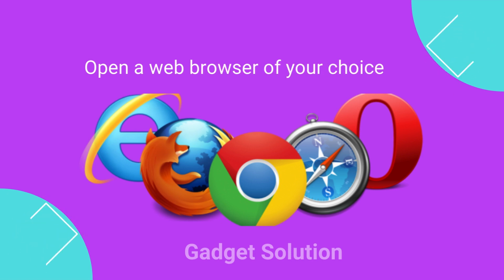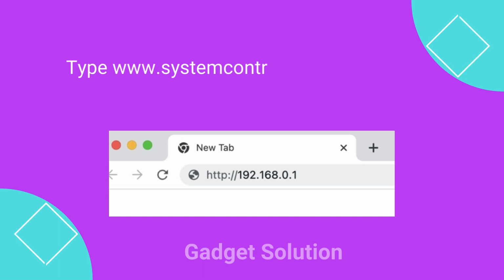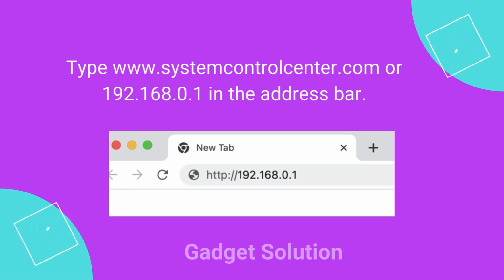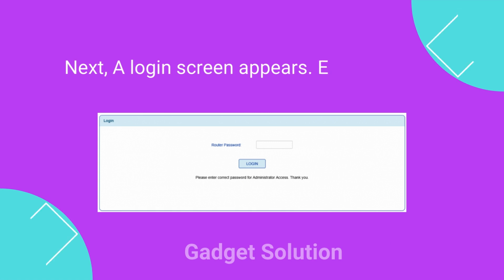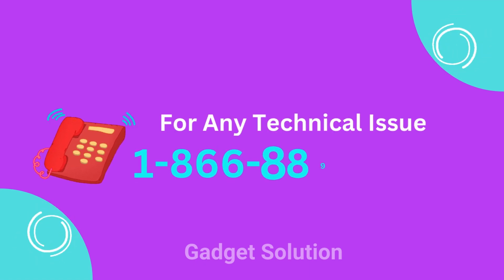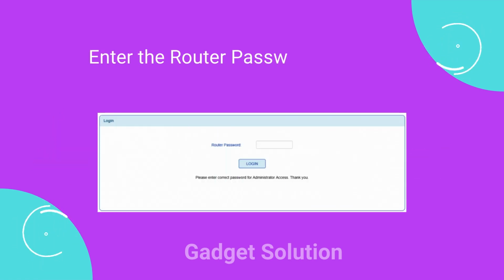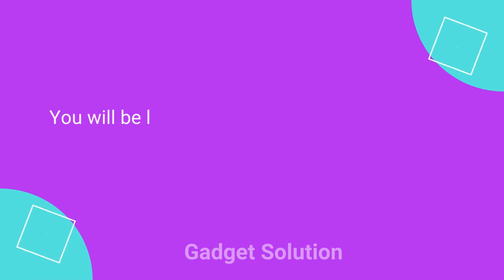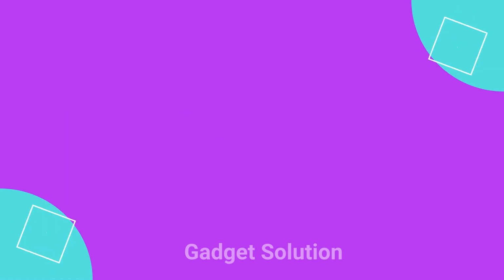HughesNet router login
HughesNet System Control Center allows you to change WiFi password, SSID, and default router settings To get access to every router of Hughes (e.g. Wi-Fi Booster (RE2000) ,RE2000 or Wi-Fi Booster (RE2000) ), you need the IP of your router, the username and router password. You can find these information in Hughes router manuals. But if you do not have the manual for your router or you do not want to read the whole manual to find the default login information then you can use the quick guide below.

Open your internet browser (e.g. Chrome, Firefox, Opera or Internet Explorer)
 Click HERE to auto detect your router IP. After some seconds our tool will show you a link to your router login page. Click on this link.You should see 2 text fields where you can enter a username and a password.Check the bottom of your router. There you will find your login credentials. If not then have a look at the manual of your router .Enter the username & password, hit "Enter" and now you should see the control panel of your router.